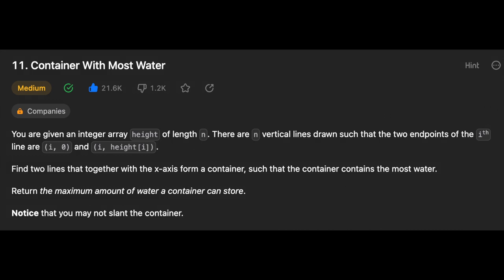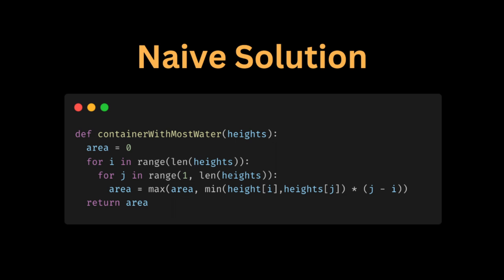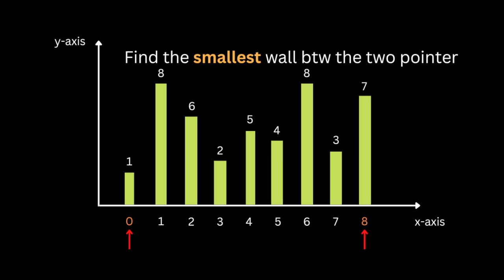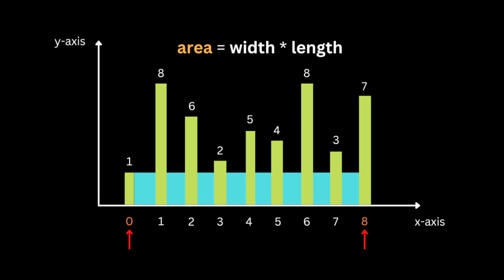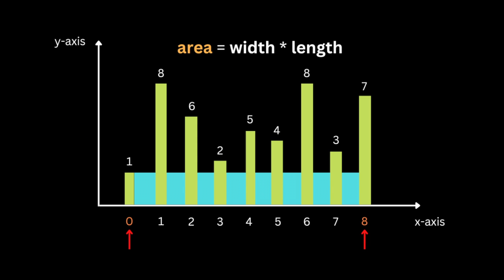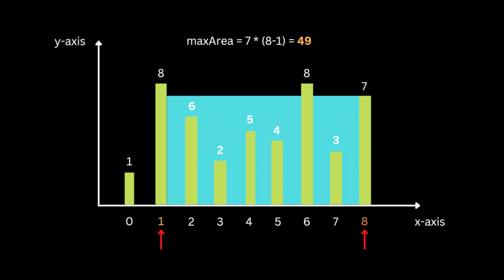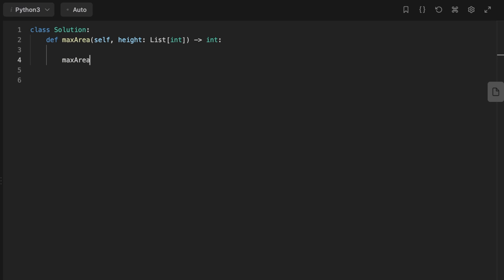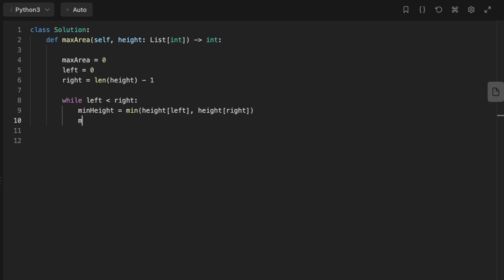Container With Most Water - LeetCode 11 - Coding Interview Questions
Google Coding Interview Question - Container With Most Water - LeetCode python

Hello guys in this video i will show you how to solve the problem 'Container with most water'.
This Problem is very popular, and asked a lot during coding interview for big companies like Meta, Microsoft...

Thanks